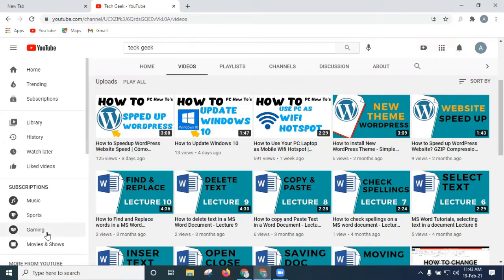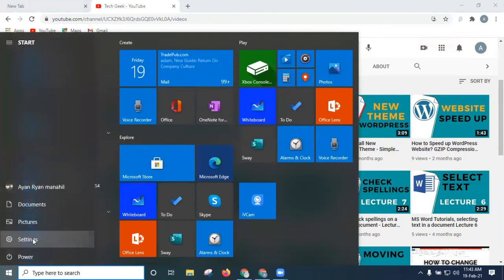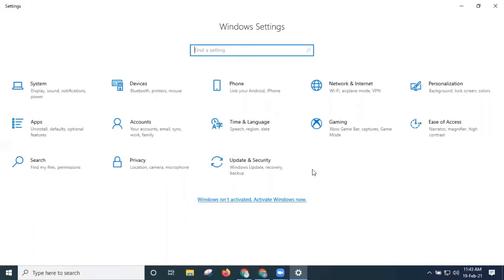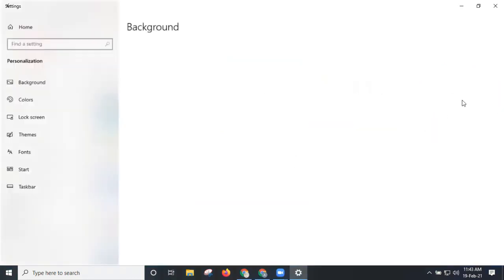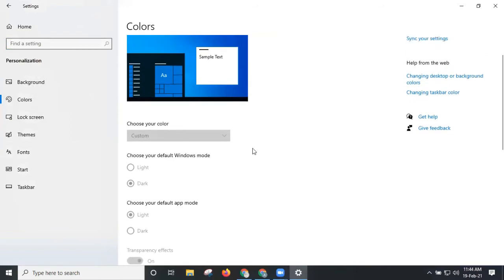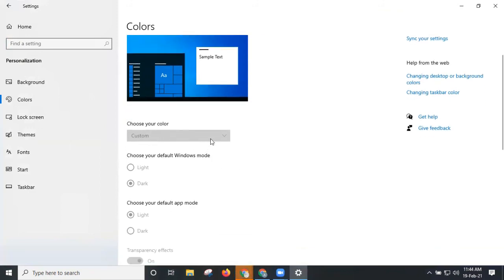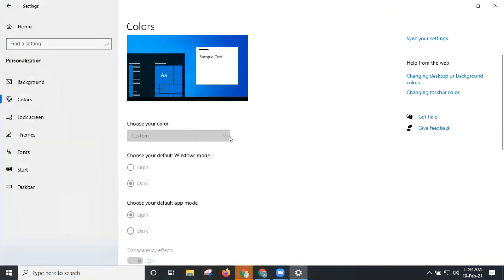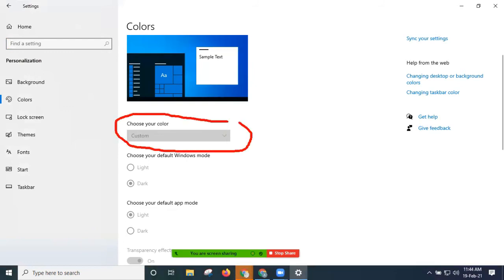How to Enable Windows 10 Dark Mode | Cómo habilitar el modo oscuro en Windows 10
In this video I am going to show you how to change the color mode of your windows 10.
We bring latest Tips and Tricks on technology related to mobile phones, smart phones, windows, windows apps, android phones, android applications, play store applications, tabs, tablets, laptops, computers and many more. Today we will discuss How to Change the Font Size on Android